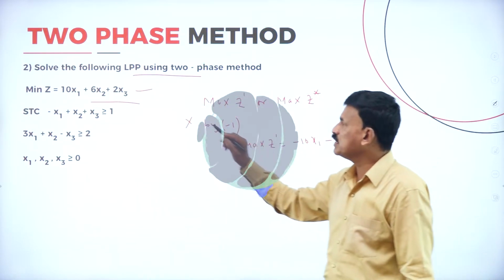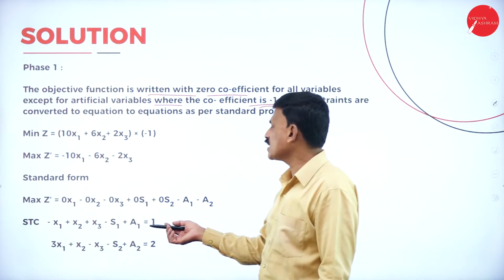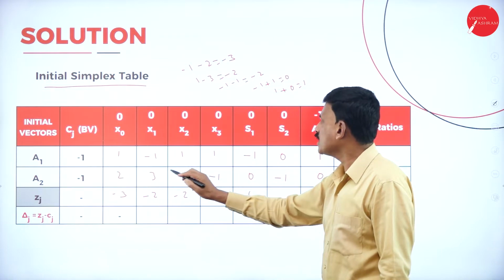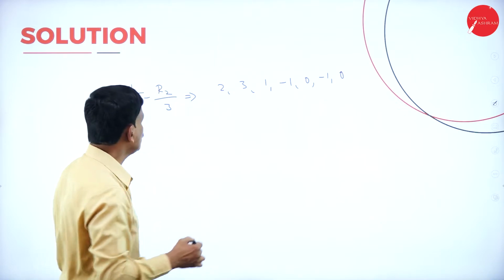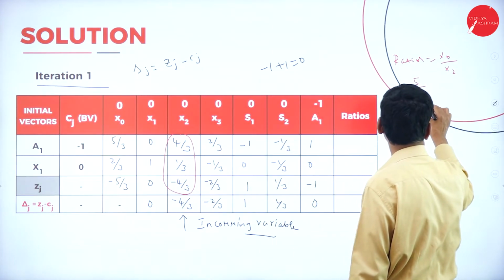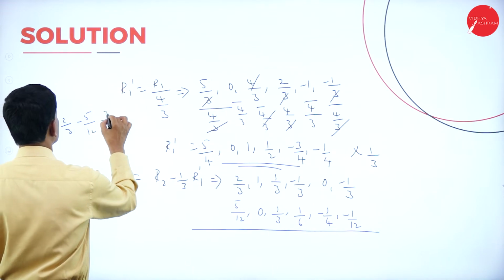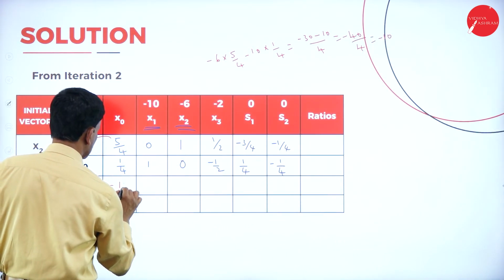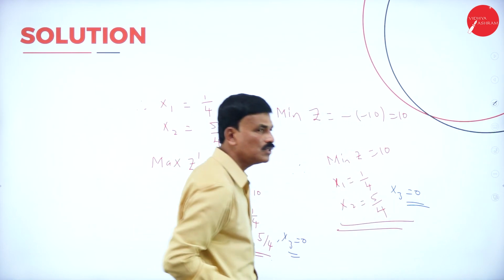DAY 15 | OPERATION RESEARCH | III SEM | B.C.A | LINEAR PROGRAMMING PROBLEMS | L15